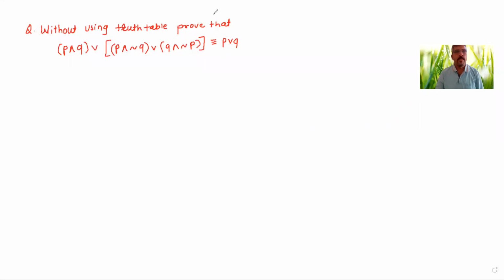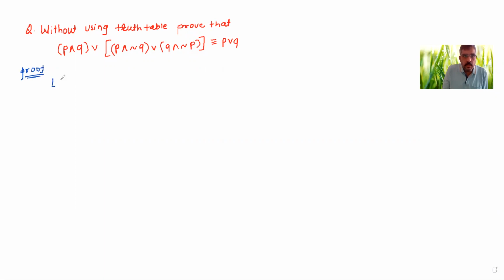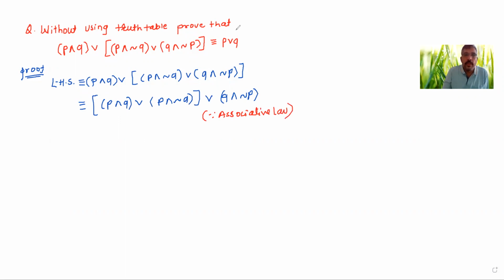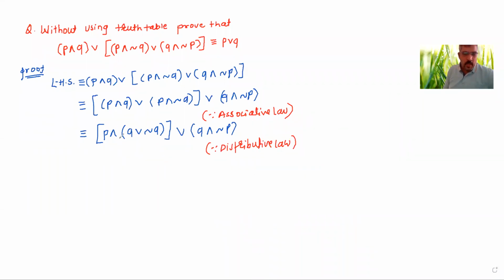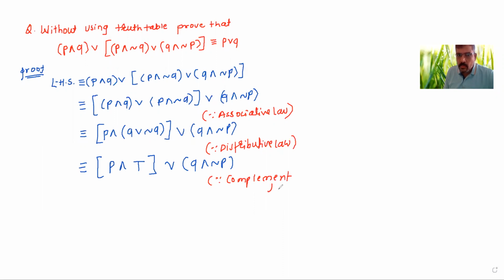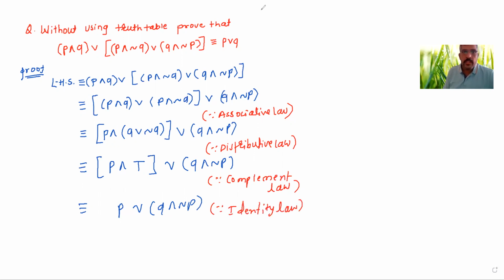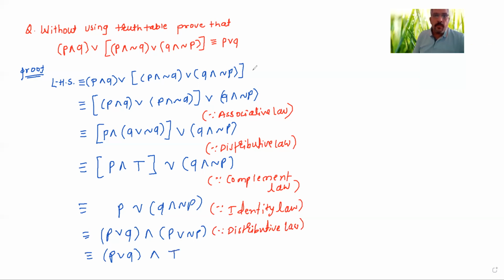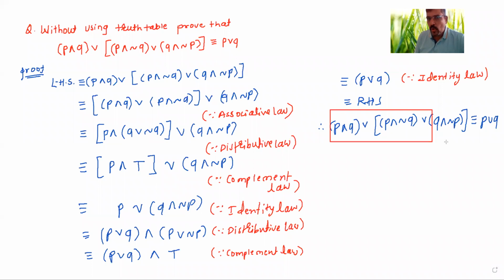LOGICAL EQUIVALENCE: Without using truth table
To prove logical equivalent statements without using truth table, specimen solved questions for 12th Grade students.